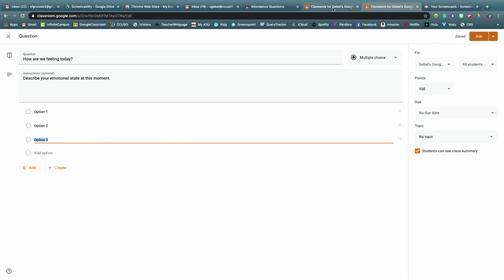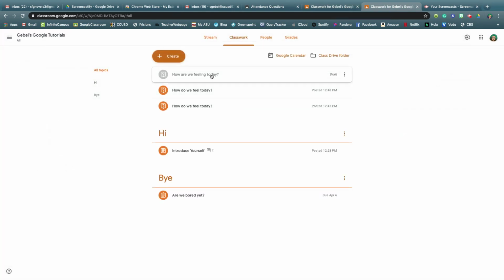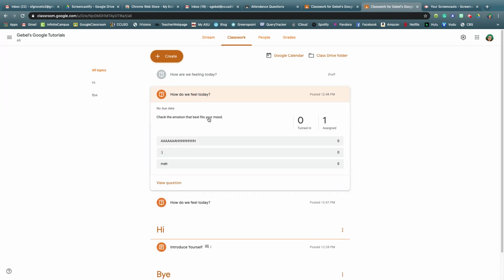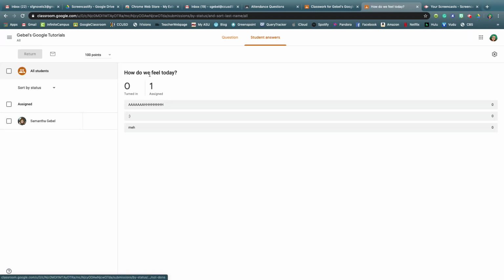Create a Question